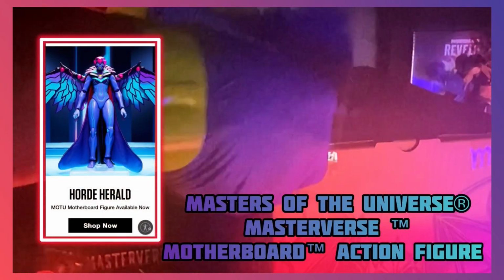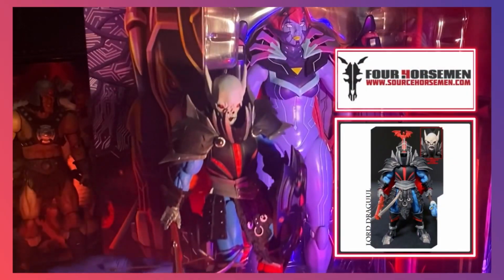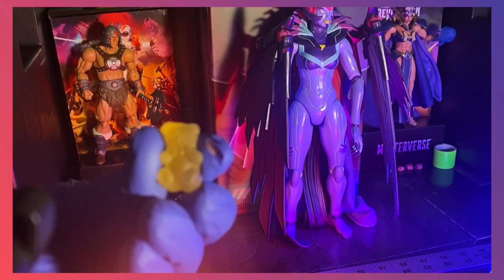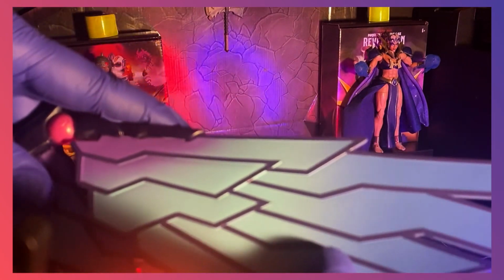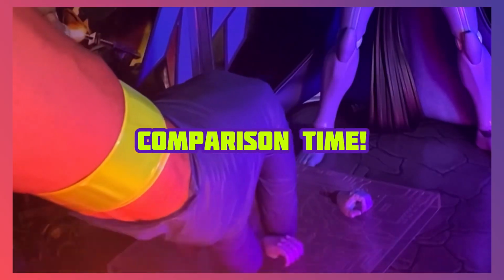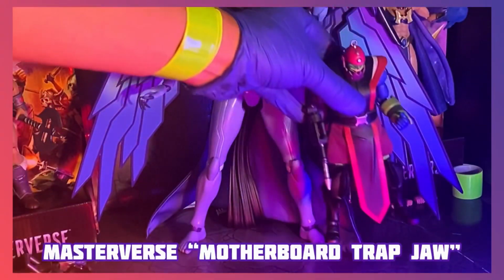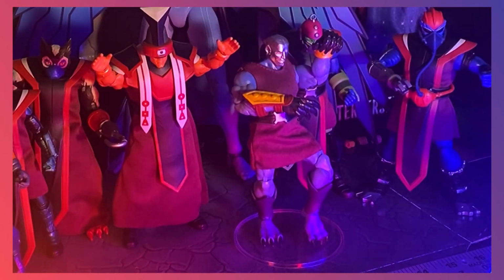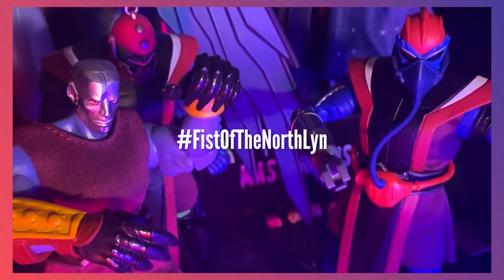MATTEL Creations MOTHERBOARD Review & MOTU Customs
Masters of the Universe: Masterverse Revolution “MOTHERBOARD” - Horde Herald! As seen on NETFLIX!

HAPPI REVIEW…
PROS:
+ Huge
+ Sculpt
+ Materials
+ Colors & Paint
+ Wings & Wing Articulation
+ Removable Gear
+ Presence
+ Display Stand
+ Blacklight Friendly
CONS:
- Heavy Wings subject to popping off when posing.
- Limited Articulation Points.
- Missed Opportunity - - Electrical FX Accessories.
VERDICT:
+Must Have for Revelation/Revolution Fans!

Review by Happi Axxident (08/21/2023).